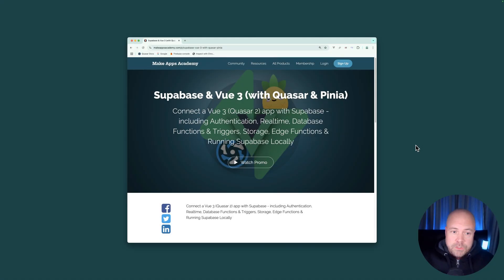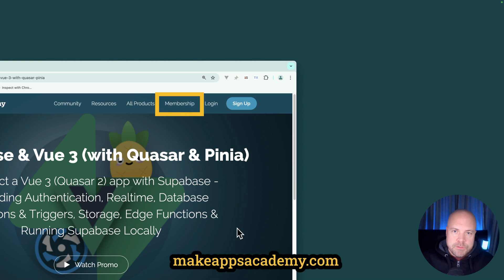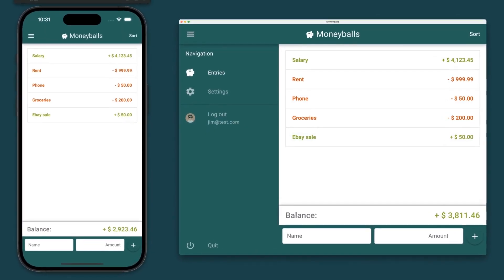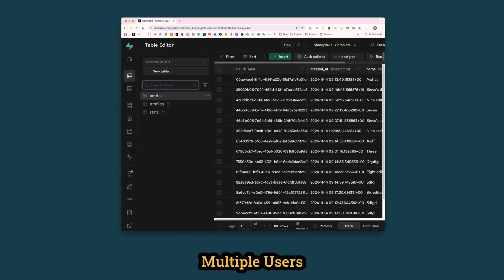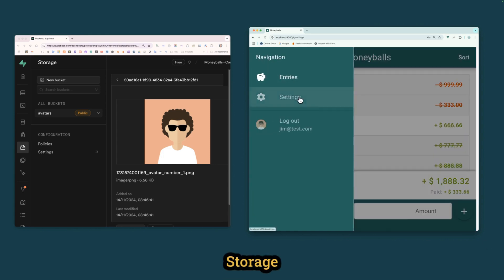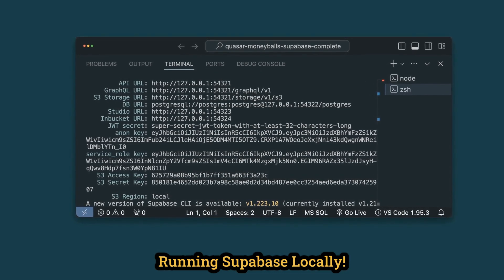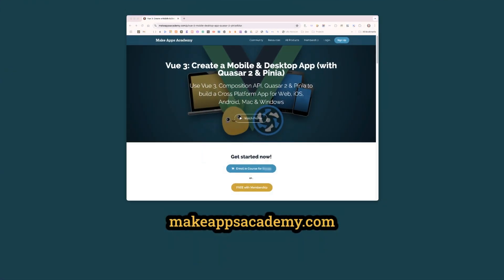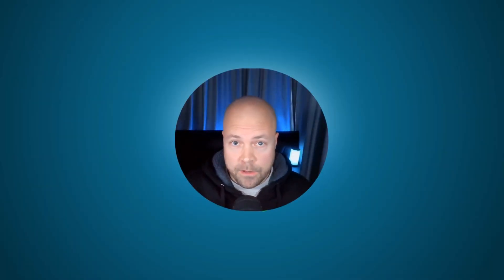New Course: Supabase & Vue 3 (with Quasar & Pinia)